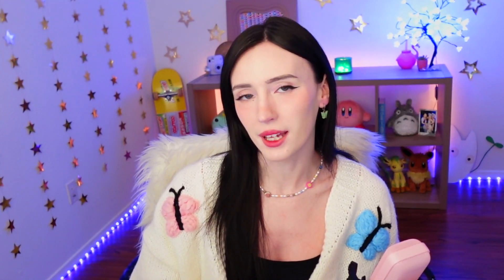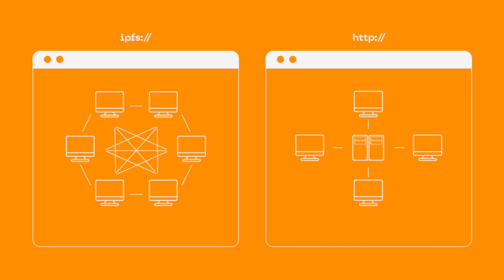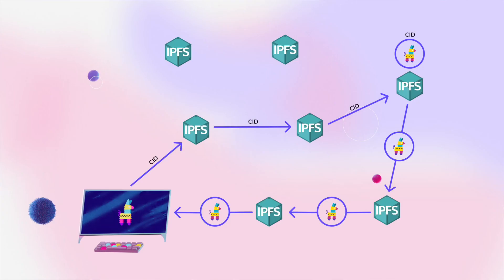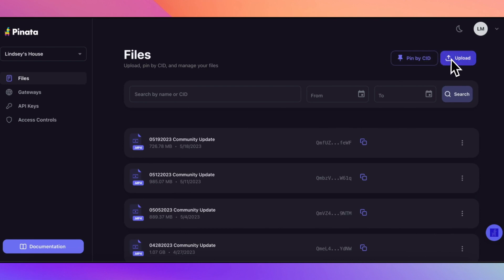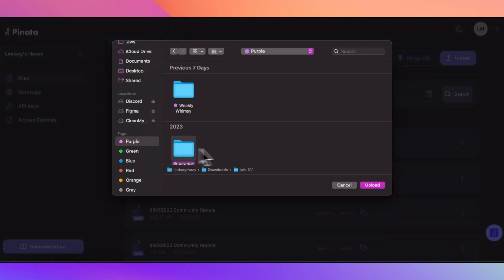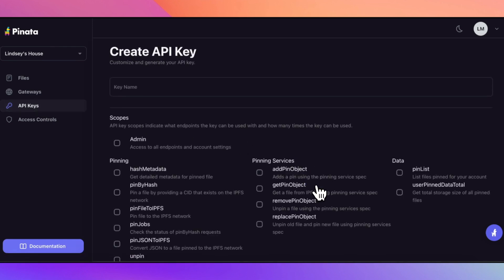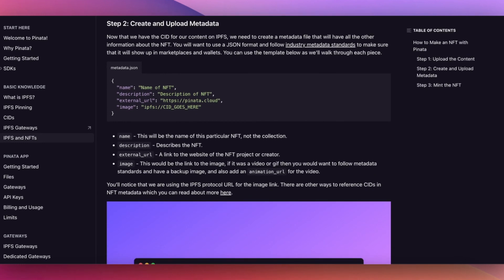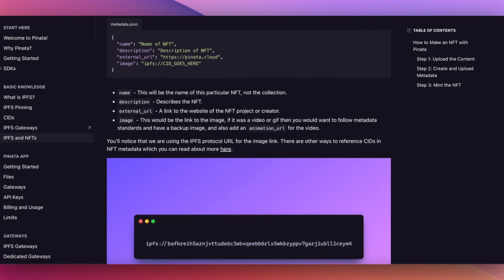What Is An IPFS Pinning Service?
In this episode of IPFS 101, Lindsey breaks down what an IPFS Pinning Service is and why it's a game-changer for web3 builders. 🚀 Learn about the ease and efficiency of using services like Pinata for decentralized file storage and distribution.